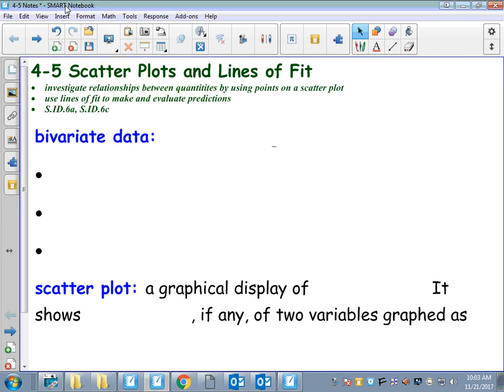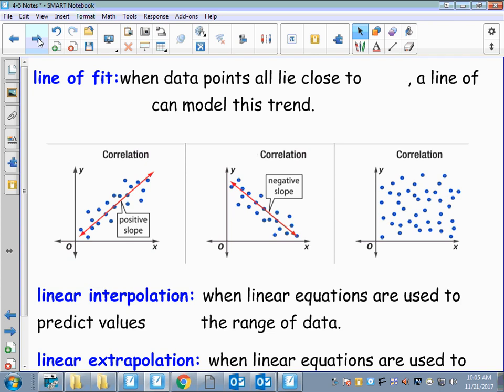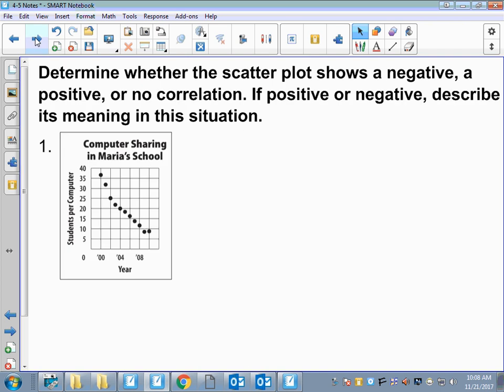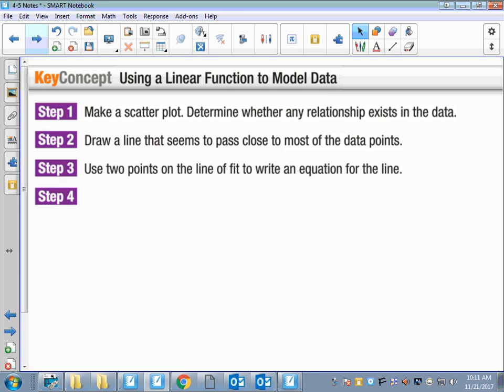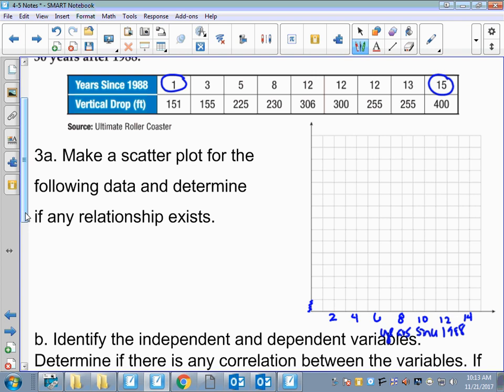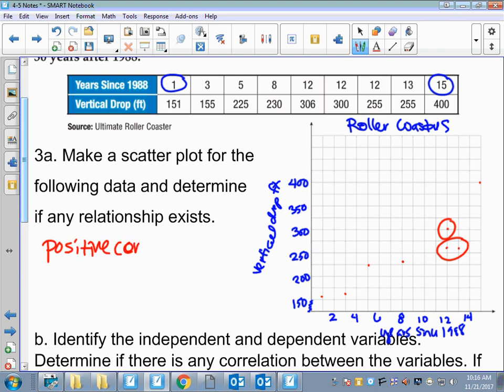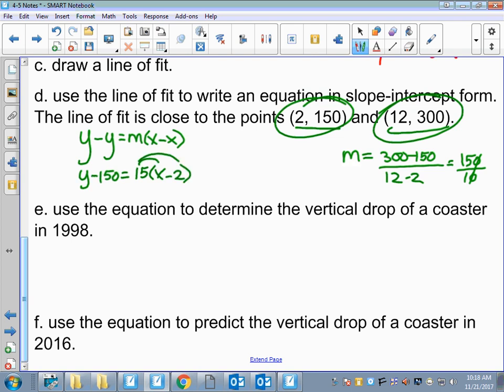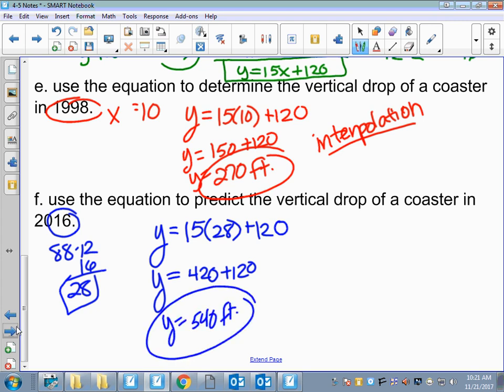4 5 Notes